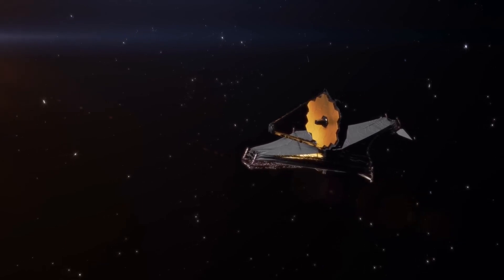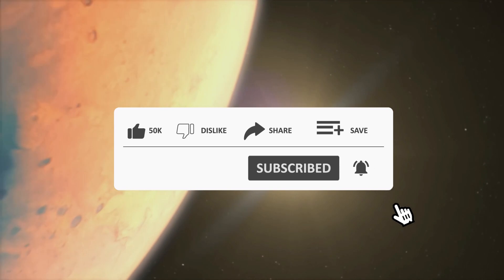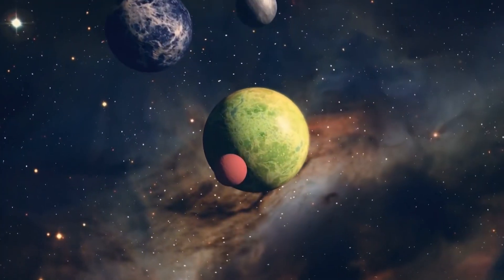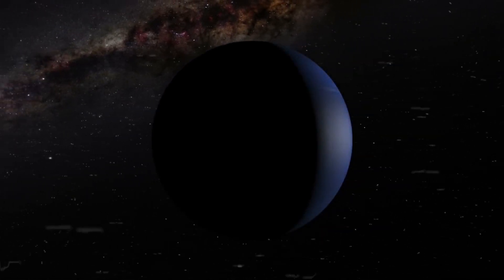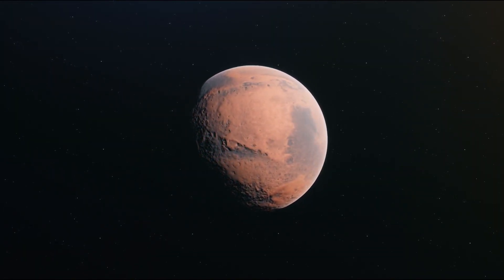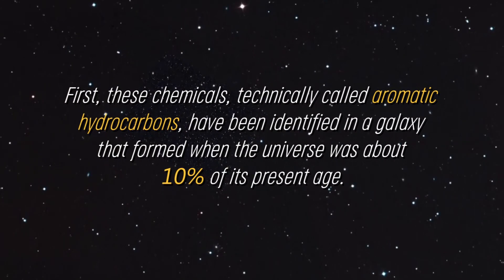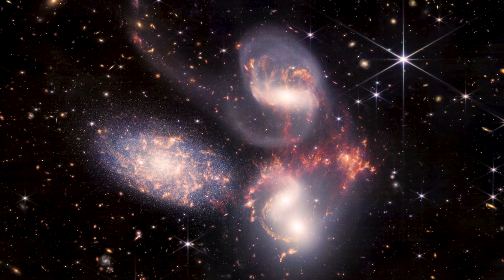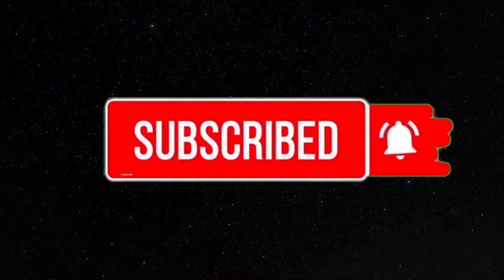James Webb Telescope Announces First Ever, Real Image Of Another World